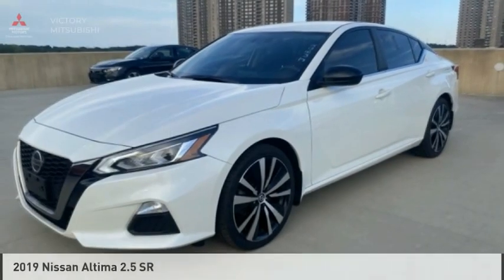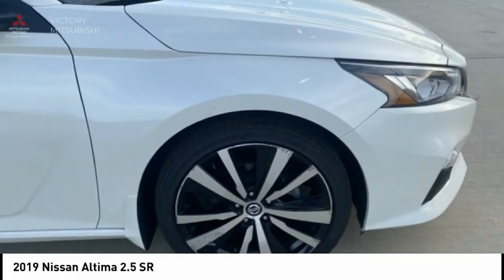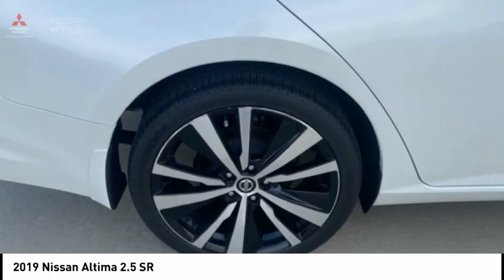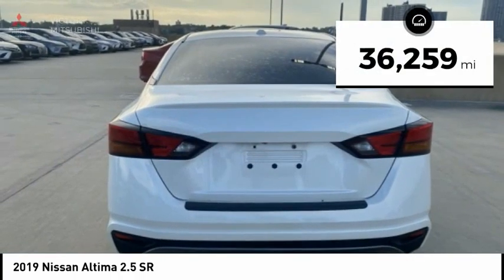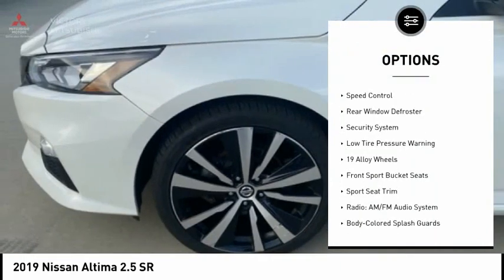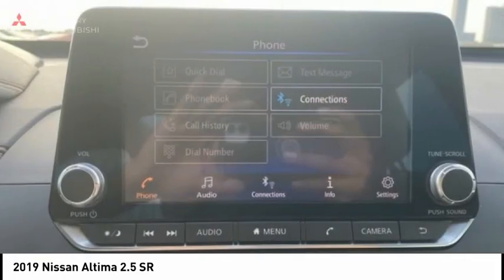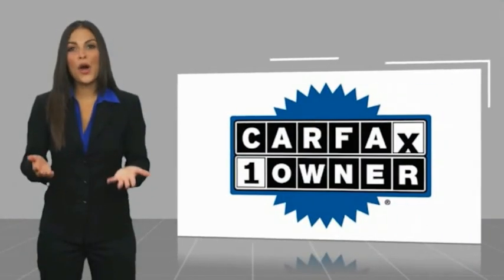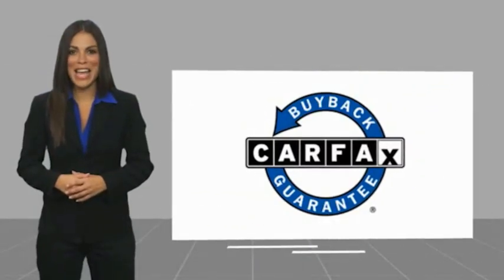2019 Nissan Altima Bronx NY 18634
2019 Nissan Altima 2.5 SR

Victory Mitsubishi
4070 Boston Road

Welcome to Victory Mitsubishi! We offer a combined inventory of 700 cars new and luxury used vehicles. All Used vehicles come with a quality assurance inspection, our New Vehicles have an unprecedented 10-year 100k mile warranty we also have vehicles car for any want or purpose. Come into test drive this car for any want or purpose. Come in to test drive this Nissan Altima 2.5 SR today! *, CVT with Xtronic.brCARFAX One-Owner. Clean CARFAX.br2019 Nissan Altima 2.5 SR Pearl White Tricoat 4D Sedan Save yourself Time and Money - Fill out a credit application online at victorymitsubishi.com and get pre-APPROVED! Financing available for all types of credit with low monthly payment that will fit you budget. Down Payment low as $599. Same day delivery. View our entire inventory by visiting our virtual showroom at victorymitsubishi.com - Only 2 blocks away from Exit 13 off I-95 or Minutes from exit 7 on the Hutchinson Parkway. While we make every effort to ensure the data listed here is correct, there may be instances where the pricing, options or vehicle features may be listed incorrectly. Dealer cannot be held liable for data that is listed incorrectly. Visit Victory Mitsubishi online at victorymitsubishi.com to see more pictures of this vehicle or call us at today to schedule your test drive. please refer to dealers website for exact pricing and for any incentives that we may apply! Our address is 4070 Boston Road, Bronx, NY 10475.br*